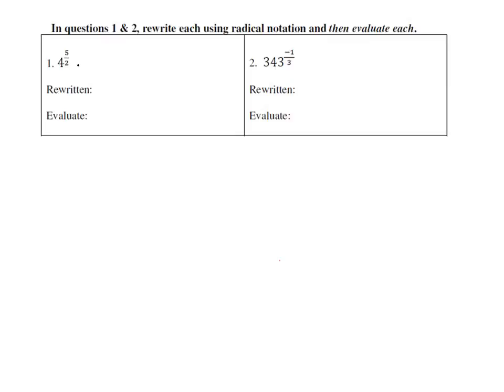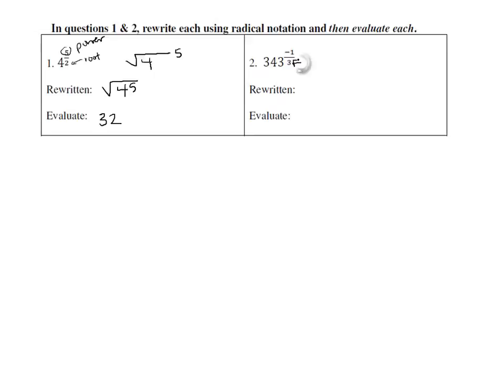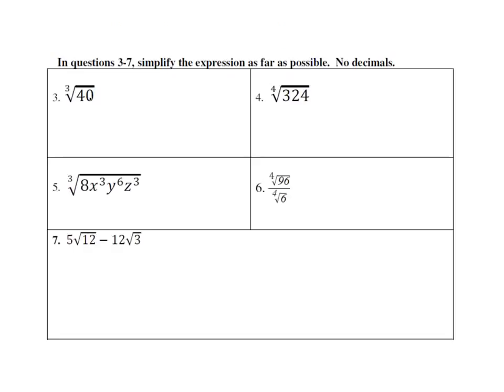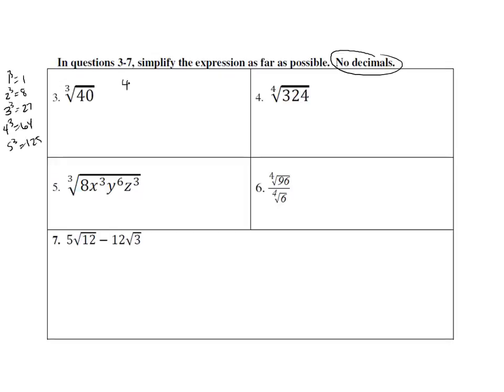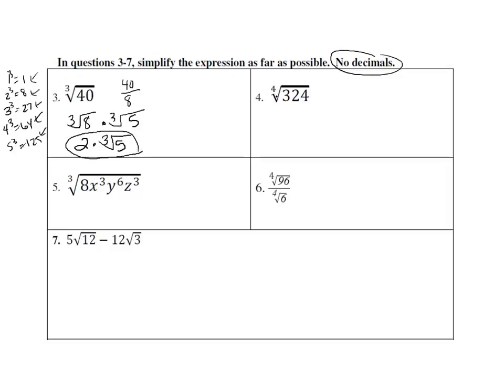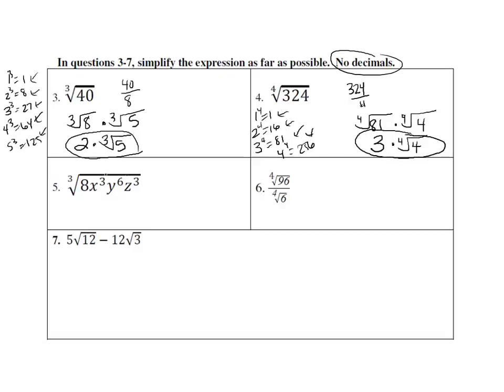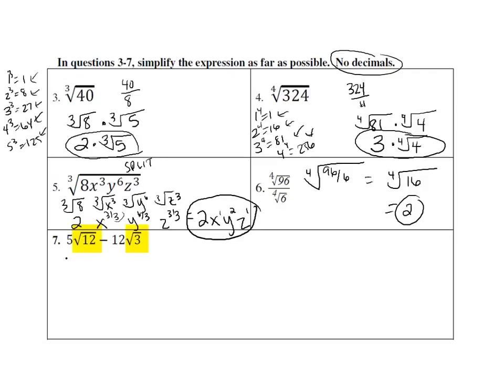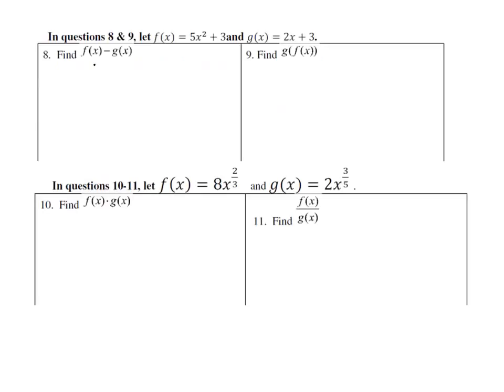BIM Ch 5 Practice test 1-7